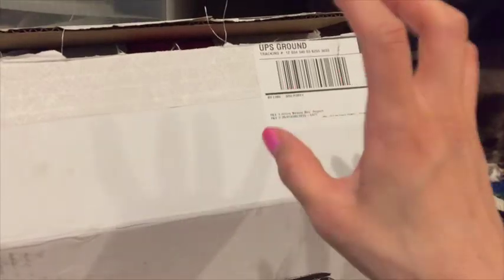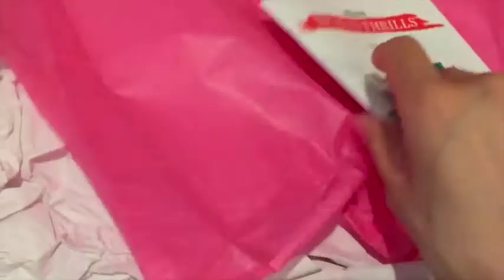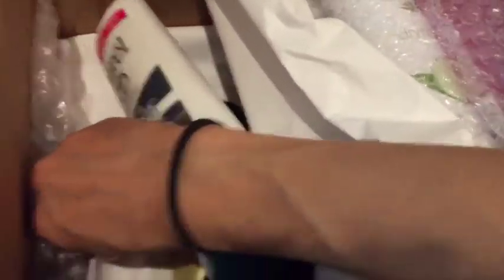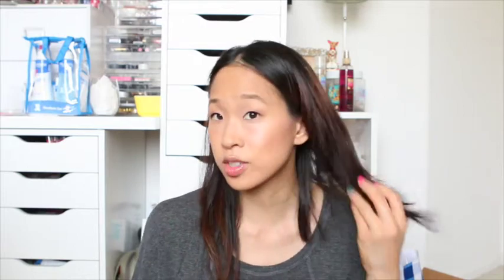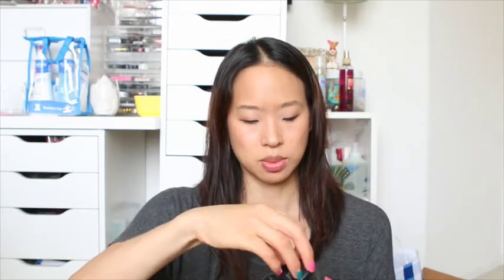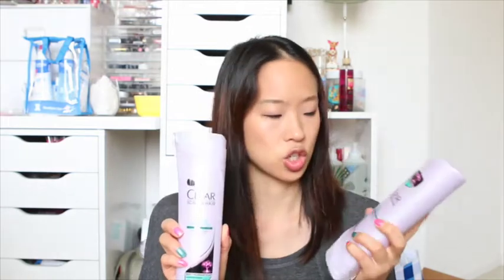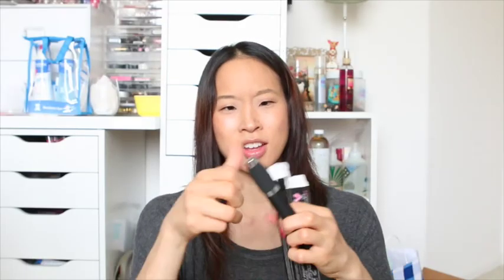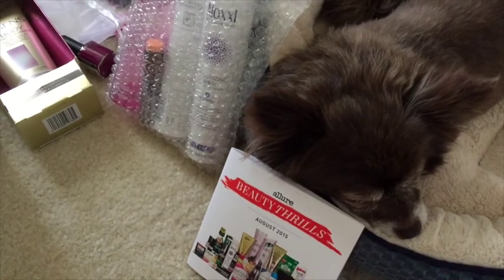Allure Beauty Thrills August 2015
Links mentioned

My August 2015 Box cost $44.95 and was $10 shipping.

Box Contents
ALOXXI Texturizing Spray
ARM & HAMMER, Truly Radiant Rejuvenating Toothpaste, Truly Radiant Rinse, Spinbrush Truly Radiant Deep Clean Manual Toothbrush
BAN Total Refresh® Cooling Body Cloths
BUTTER LONDON Nail Lacquer in Violet’s Revenge
CARESS Love Forever Body Wash
CLEAR SCALP & HAIR Intense Hydration Nourishing Shampoo & Conditioner
CURÉL Itch Defense® Body Wash
DOVE Dry Spray Antiperspirant, Purely Pampering Shea Butter with Warm Vanilla Beauty Bar
HASK® Monoi Coconut Nourishing Shine Oil
IT COSMETICS Hello Lashes® Clinically Proven 5-in-1 Volumizing Mascara with Lash Ball Detailer
JERGENS BB Body Perfecting Skin Cream
JOHN FRIEDA Frizz Ease® Beyond Smooth Frizz-Immunity Primer
LANEIGE Advanced Hydration Trial Kit
MILANI Color Statement Moisture Matte Lipstick
PUREOLOGY Colour Fanatic Instant Deep-Conditioning Mask
REDKEN Frizz Dismiss FPF 10 Fly-Away Fix Oil-Infused Finishing Sheets, Pillow Proof Blow Dry Express Primer  REVLON®
REVLON ColorStay 16 Hour Eye Shadow, OvertimeTM Lipcolor, Gel Envy Longwear Nail Enamel
SONIA KASHUK Nail Colour in Jewel Orchid
SUAVE PROFESSIONALS Luxe Style Infusion Smoothing Light Weight Weather Proof Cream
YES TO CUCUMBERS Hypoallergenic Facial Wipes

All items mentioned were purchased by me. I was not paid to make this video and all opinions I express in my videos are my own.